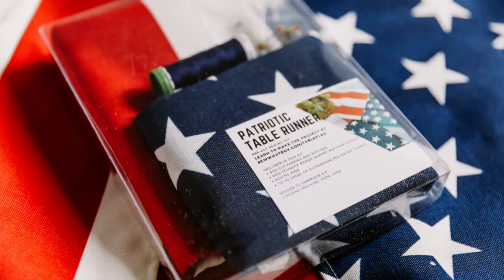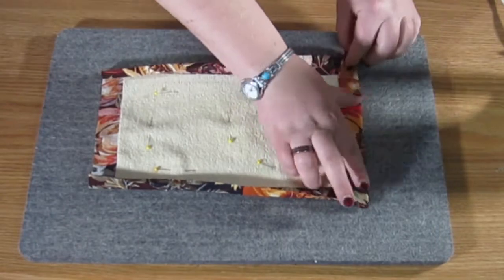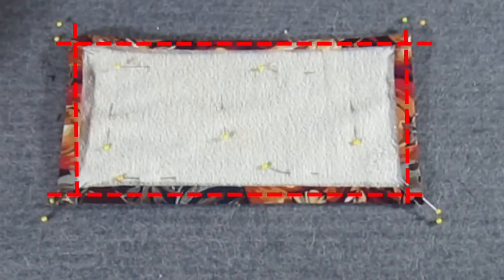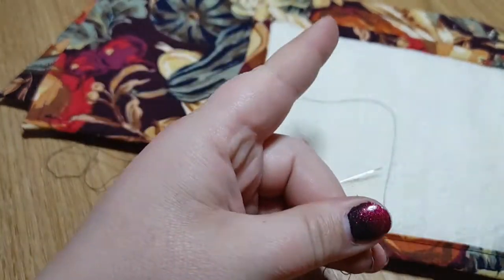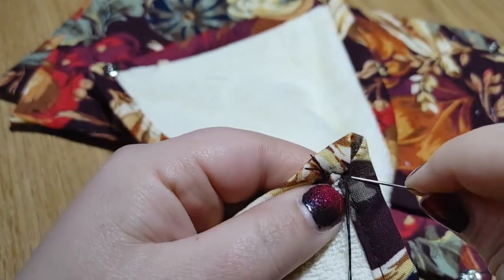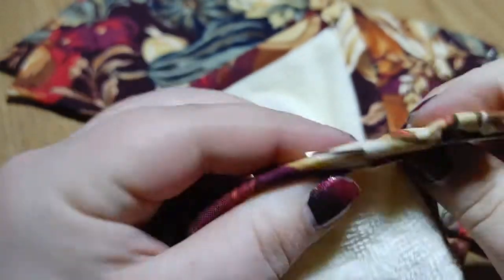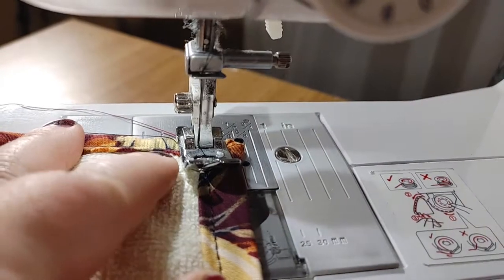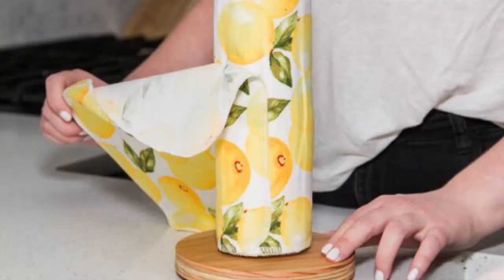DIY Unpaper Towels. Learn To Sew Easy Washcloths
Learn to use terry cloth fabric when making these fun un-paper towels.

What are unpaper towels? These are just washcloths--reinvented with snaps so that they can be stored on your paper towel holder!